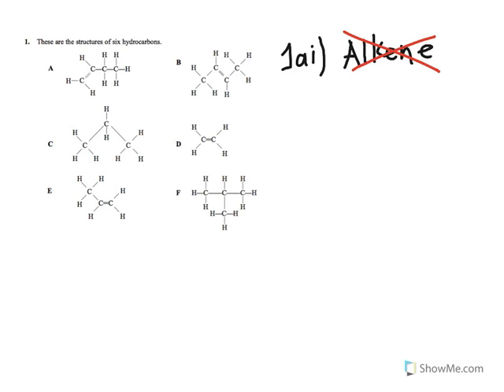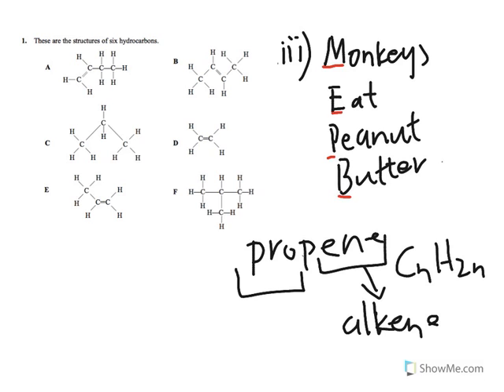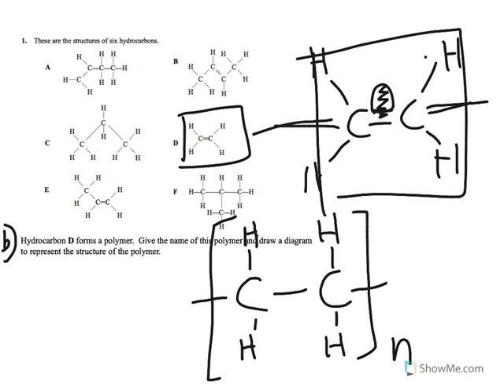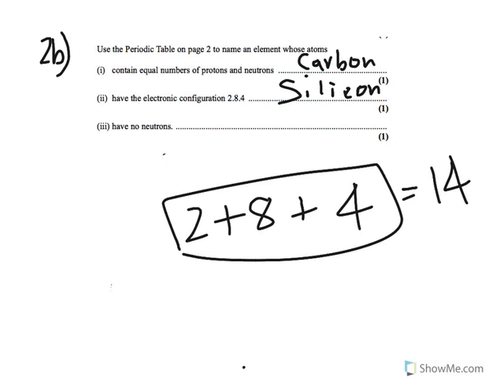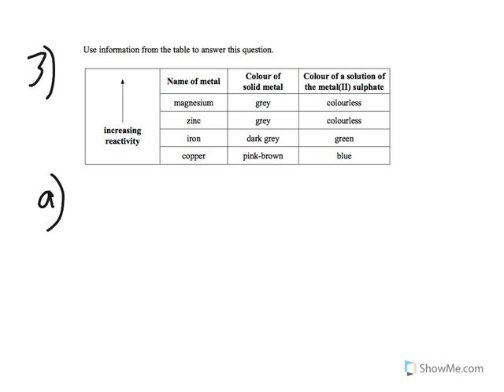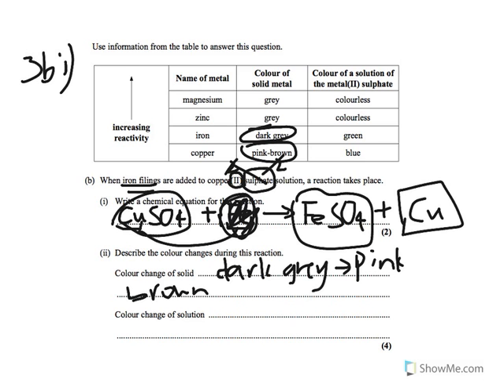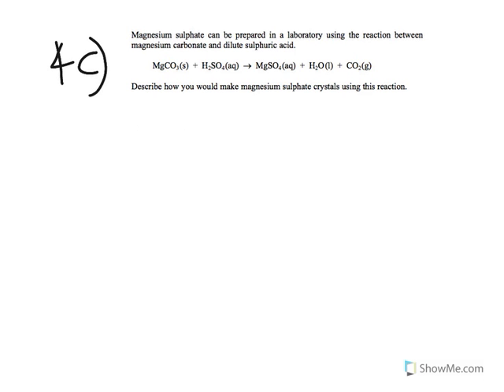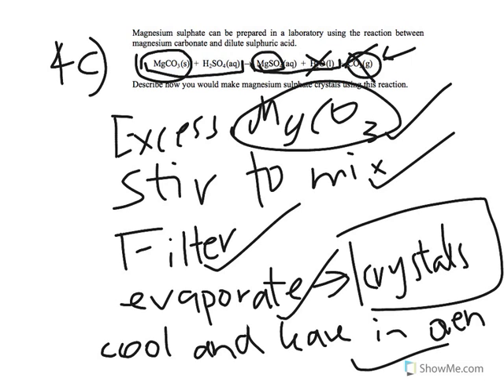DylAcademy - Chemistry - Paper 2H November 2007 - Part 1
Part 1 tutorial for Paper 2H from June 2007. Question 1 - 0:25 , Question 2 - 6:45 , Question 3 - 12:20 , Question 4 - 17:05